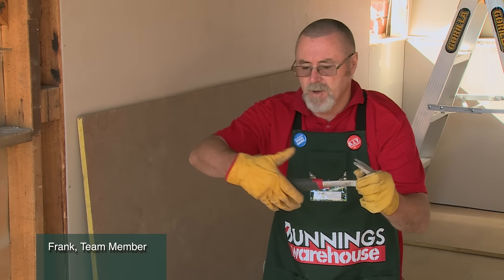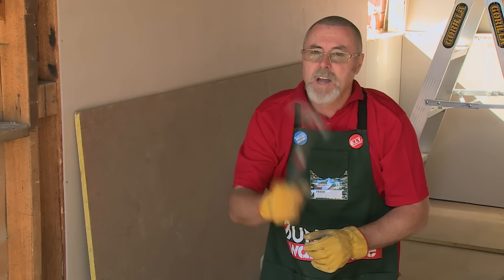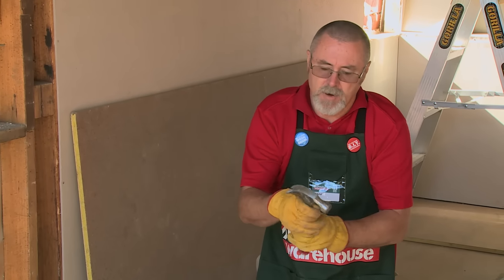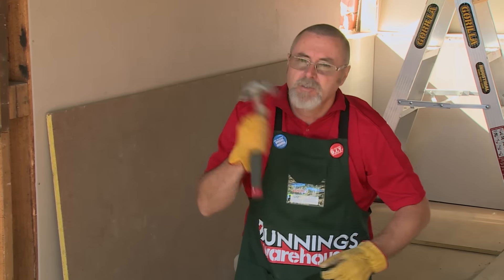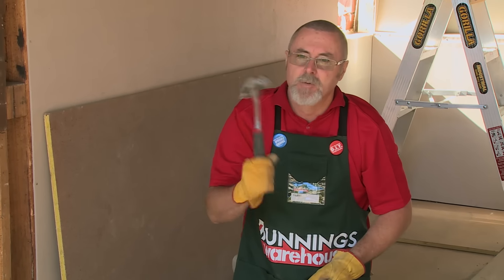How To Hold A Hammer - DIY At Bunnings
If you're not holding a hammer correctly you could be using up a lot more energy than you need to. This video on how to hold a hammer demonstrates the optimal position for your hand to ensure that the hammer does most of the work not you.